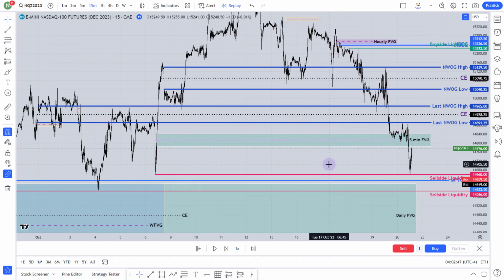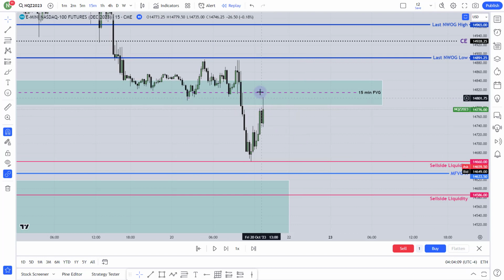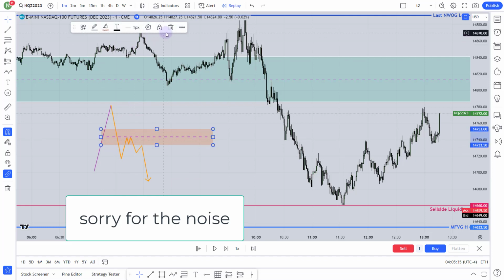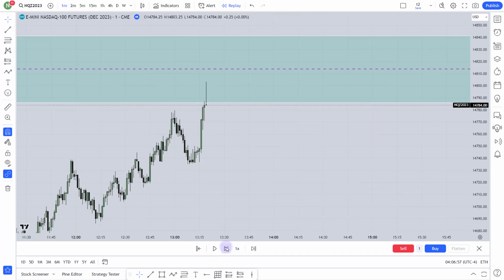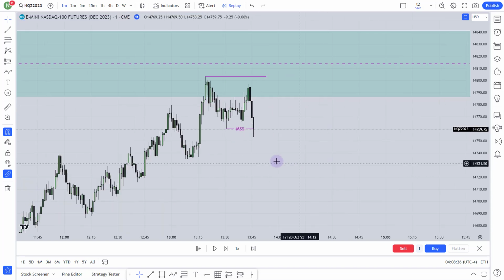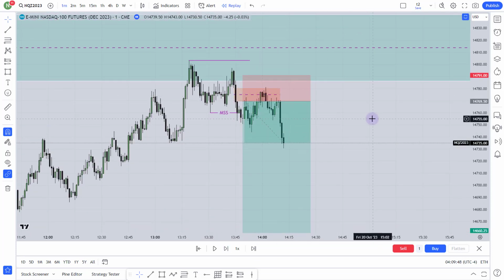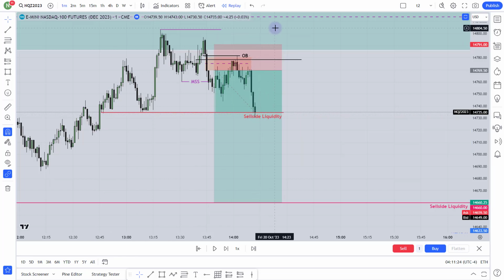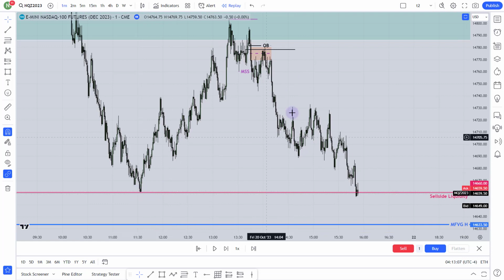Simple ICT Strategy for 100% Winning Rate.